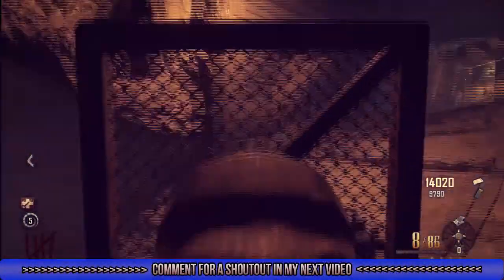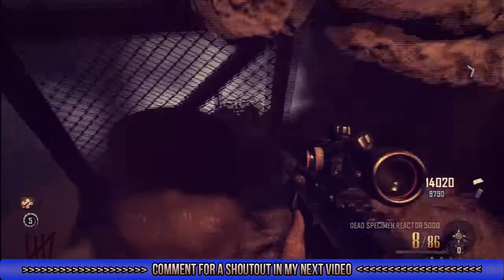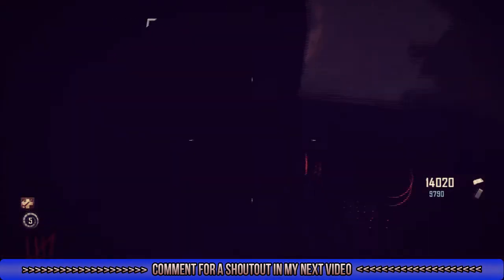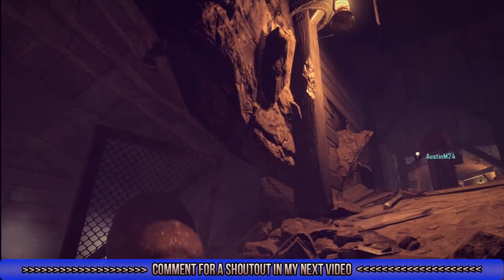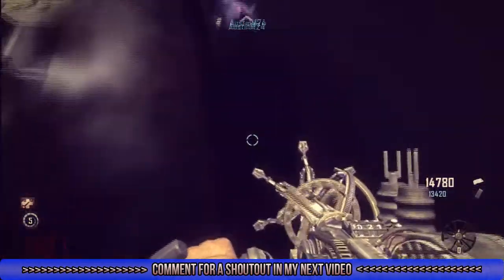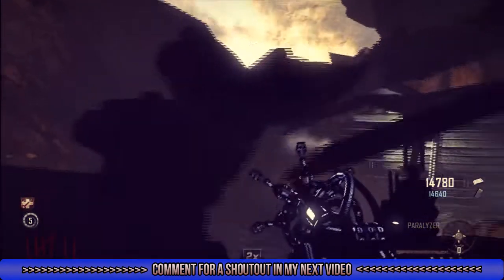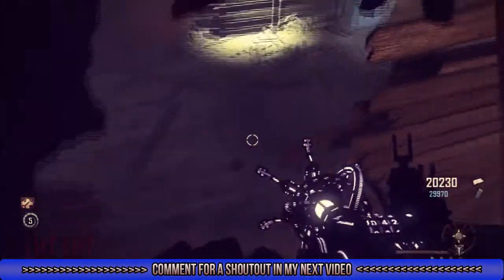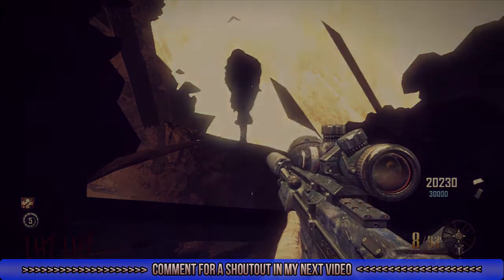On Top Of Sky Barrier + 2 Pile Up Glitches Above Quick Revive!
This is so easy to get into!